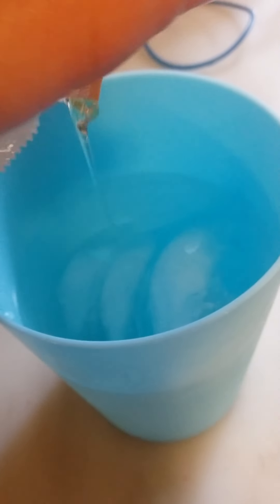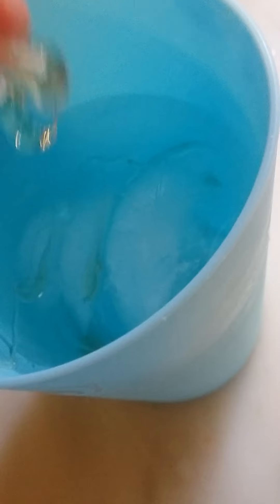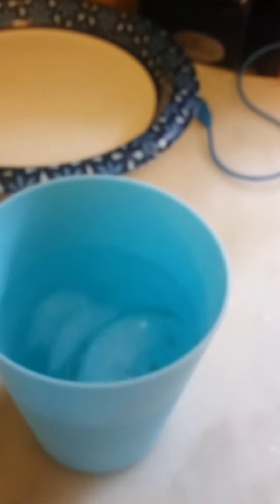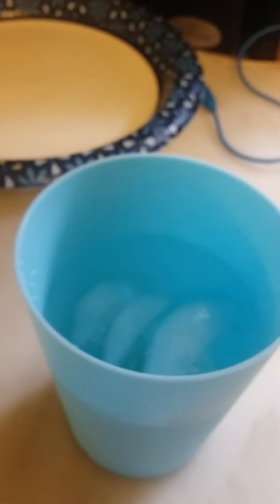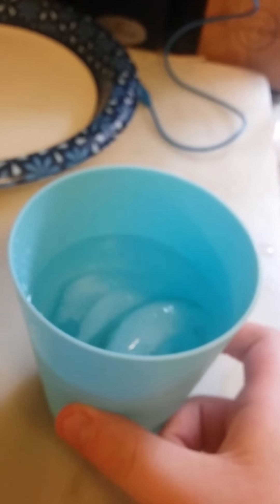a recipe for a new type of safe sweet drink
tutorial lol and it really is safe to drink so yep